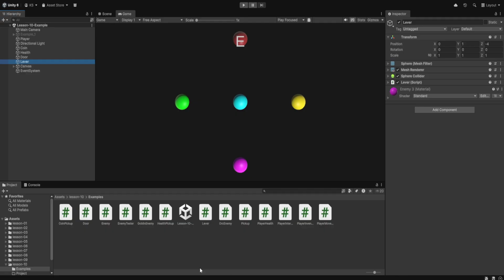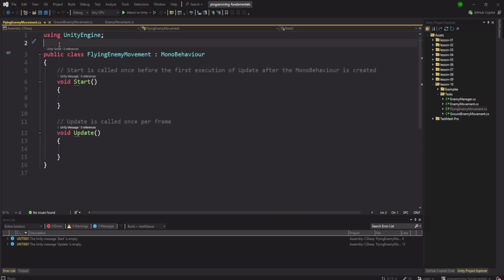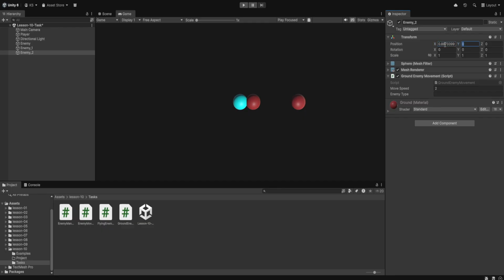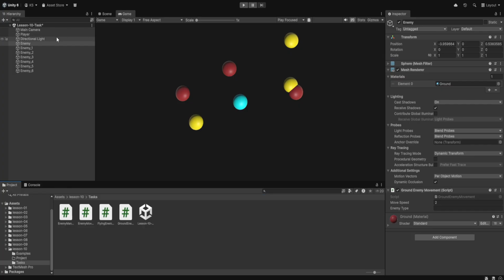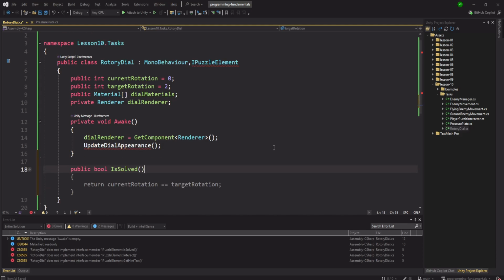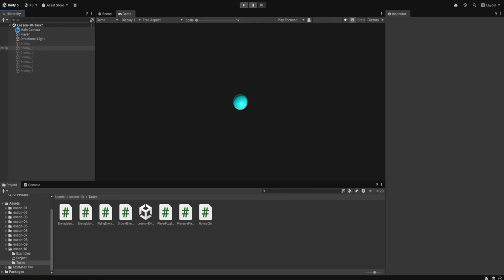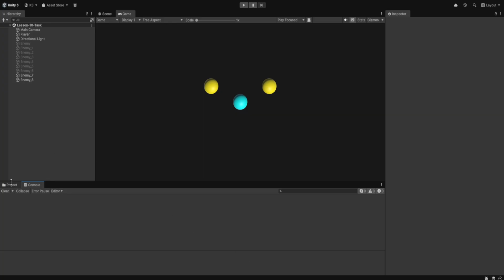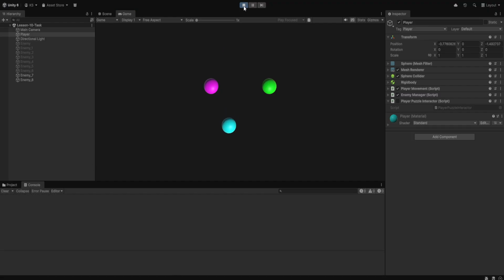C# Programming in Unity: From Basics to OOP - Polymorphism - Tasks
Module 3 · Lesson 10 — Unity C# Fundamentals - Polymorhphism